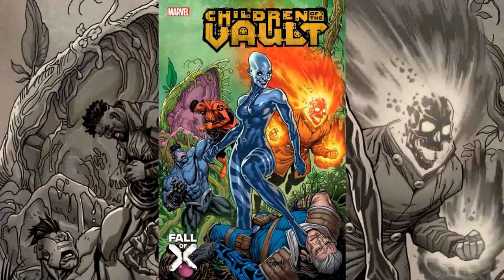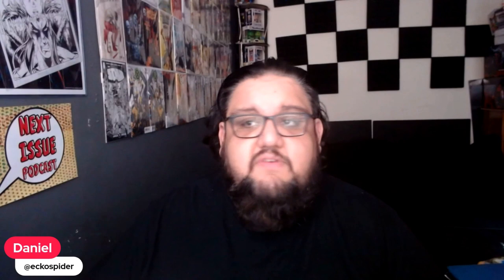Comic Preview | Children of the Vault #1 | Marvel Comics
The Children of the Vault are back, and they are determined to be humanity’s salvation! But not everything is as it seems, and every utopia has its costs. What is the motivation behind these highly evolved beings gifting the world with their advanced technology? And how do Bishop and a now-Orchis-captured Cable figure into their plans? Find out in rising stars Deniz Camp and Luca Maresca’s miniseries!

Clay: @Clay_Harrison
Kyle: @Kylepedia
Adrian: @Adrian_Harry
Daniel: @eckospider
Josh: @cosmosis